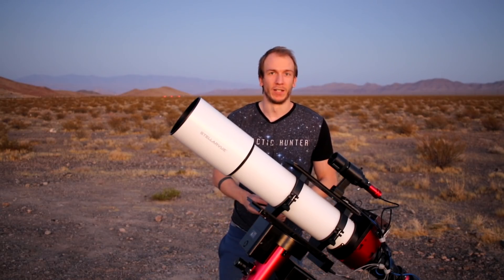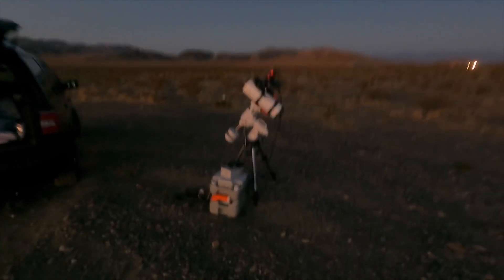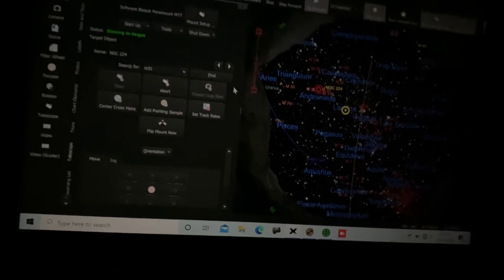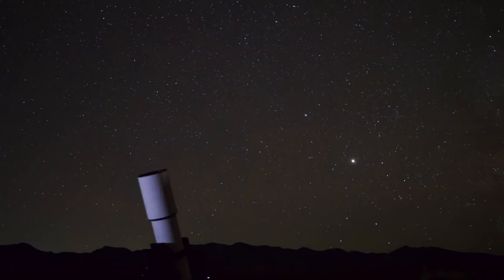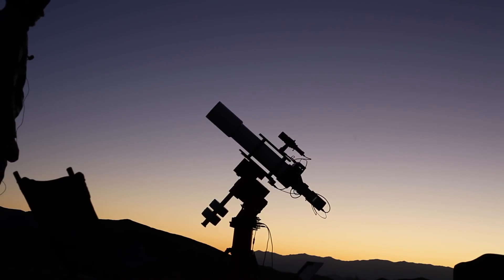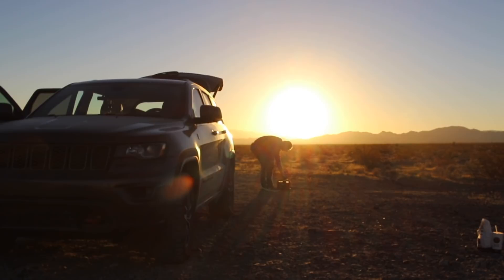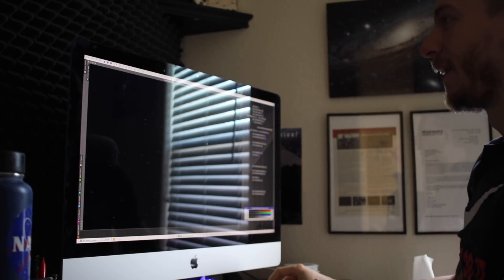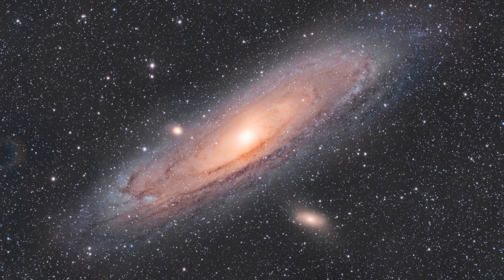Sleeping in the desert to image M31 and M45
Read our full post about the Andromeda Galaxy where you can see our single shots, previous attempts, wide field images and more
Same thing for the Pleaides! Here is our full post